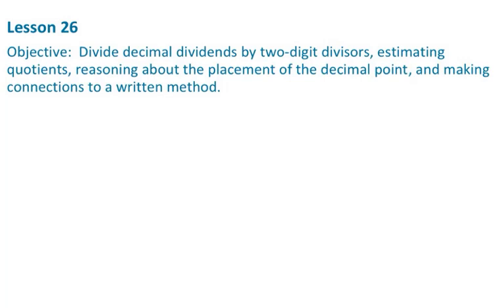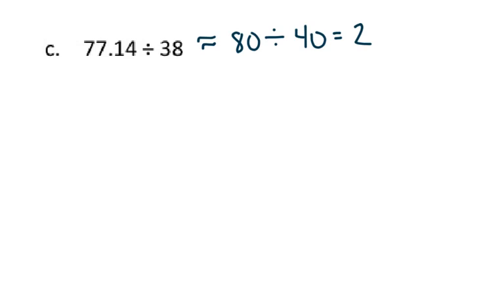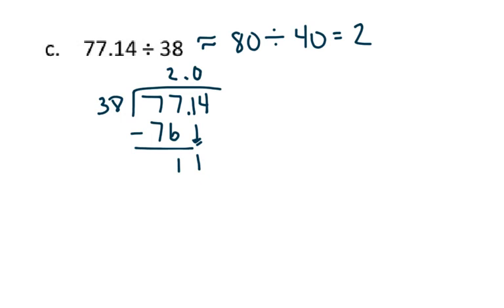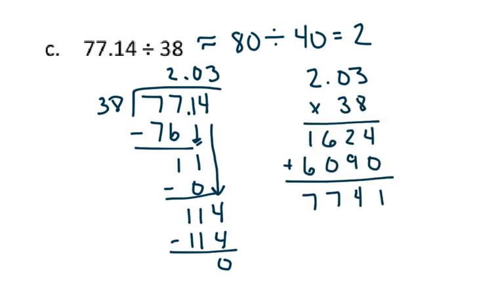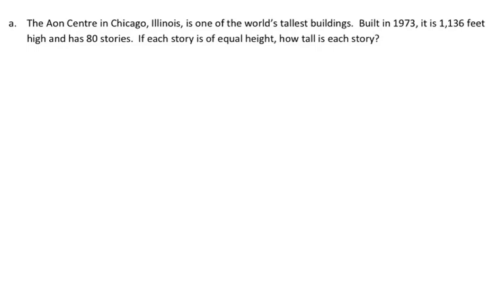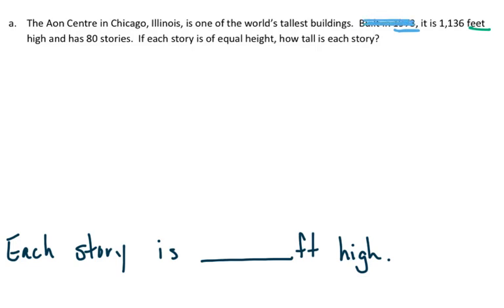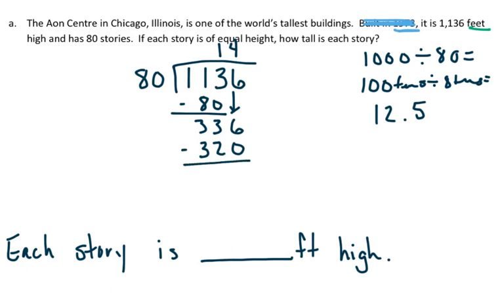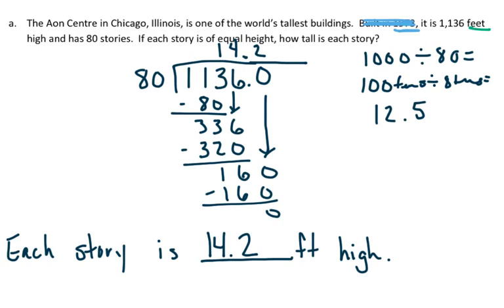EngageNY Grade 5 Module 2 Lesson 26